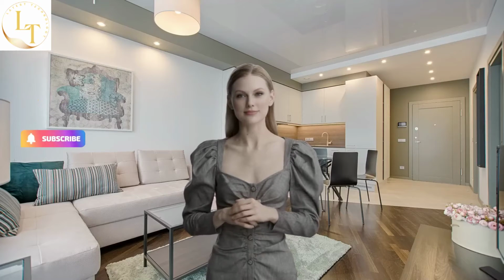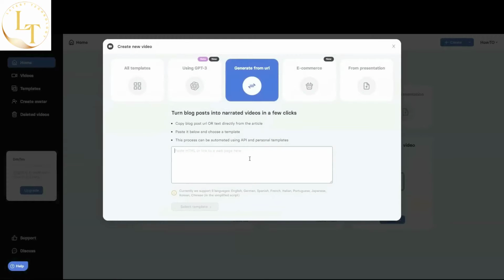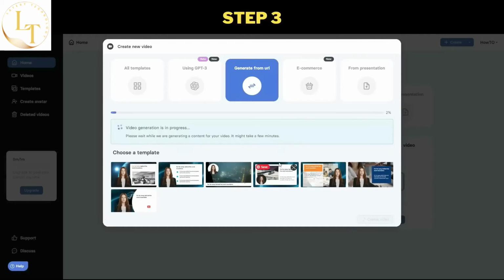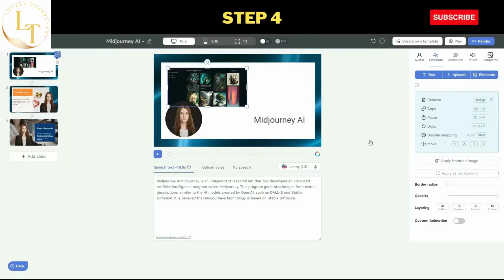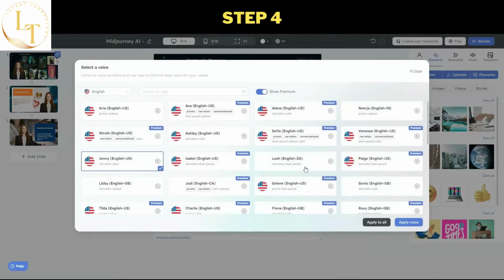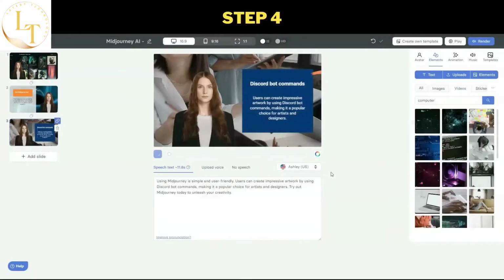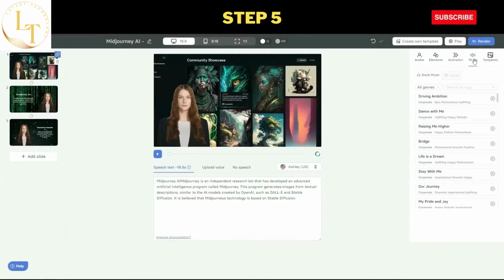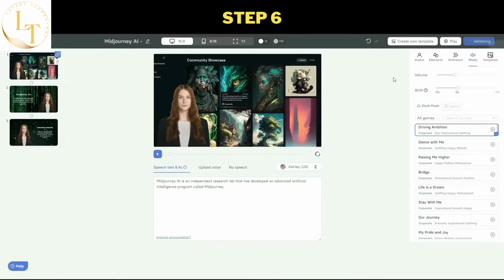AI Video Generator: Create Text To Video, Easy and Fast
AI Video Generator : Create Text To Video - Easy & Fast

Give your videos a professional finish with the AI Video Generator - the easy and fast way to create text-to-video! With the AI Video Generator, you can generate professional-looking videos from your text in just a few clicks. Get ready to take your content to the next level!

Elai Tutorial :

 • This AI Tool Make...

Today, I'll show you the easiest and fastest way to create an AI-generated video from an online article. Let's get started!

Step 1: Search for the article you want to convert to video and copy its link.

Step 2: Open elai.io. You can use the link provided in the description below. If you don't have an elai account or don't know how to create one, you can watch my previous video about elai. The link is also in the description. From the elai home screen, click on "generate from URL" and paste your article link.

Step 3: Choose your video template and click on the "create video" button. Wait for the video generation process to complete.

Step 4: Once your video template is ready, you can either render it or customize the design. You can edit or remove video parts, change the position or background, avatar or avatar style, and voice-over style. You can also use stock videos and images for your video components or background. To set an image or video as a background, simply add the item to the design and click on "apply as background." For video background, it's recommended to turn on the loop option.

Step 5: You can add music to your video from the stock audio provided by the website.

Step 6: After everything is set up, click on the "render" button to start rendering your video. It may take several minutes to complete.

Step 7: Once the rendering process is finished, you will receive an email with a download link. Open the email and download your video.

Here's the video result from this tutorial.

Video Parts :
00:00 Opening AI Video Generator : Create Text To Video - Easy & Fast
00:10 Select Online Article
00:17 Open Elai AI Video Generator
00:36 Create Online Text To Video
00:53 Edit AI Generated Video
02:02 Add Music To AI Generated Video
02:17 Render AI Generated Video
02:28 Download & Play AI Generated Video
03:17 Closing AI Video Generator : Create Text To Video - Easy & Fast

Are you looking for a fast, easy way to create text to video conversions? Look no further than AI Video Generator! This software is perfect for beginner and expert video creators alike, and it's FREE to use!
With AI Video Generator, you can easily create professional-looking text to video conversions in minutes. This software is easy to use and fast, making it the perfect tool for busy video creators. Whether you're a beginner or an expert, AI Video Generator is the perfect tool for all your video conversion needs!

Best AI Video Generator. URL to Video Generator